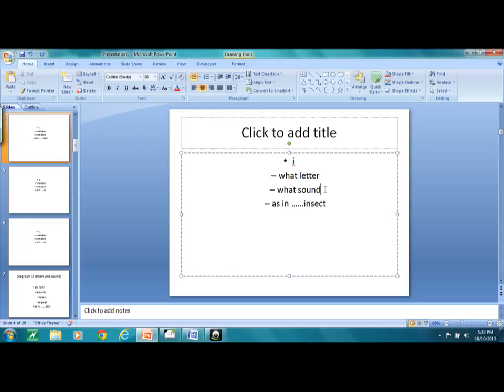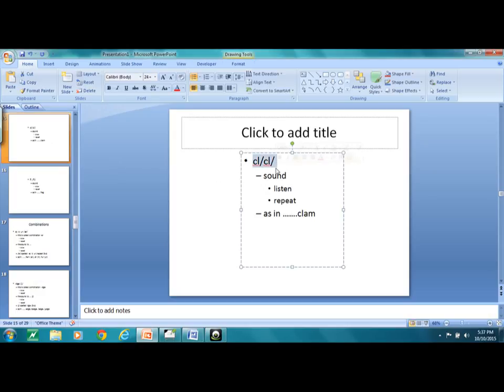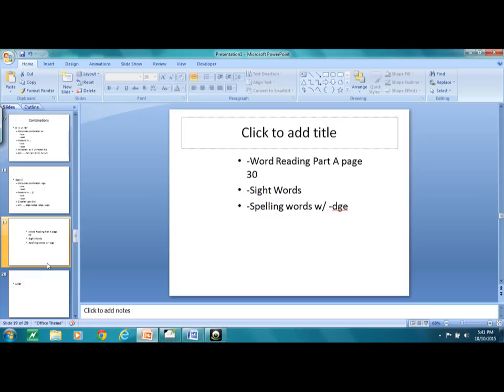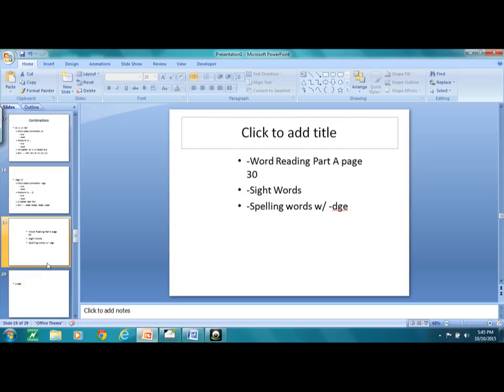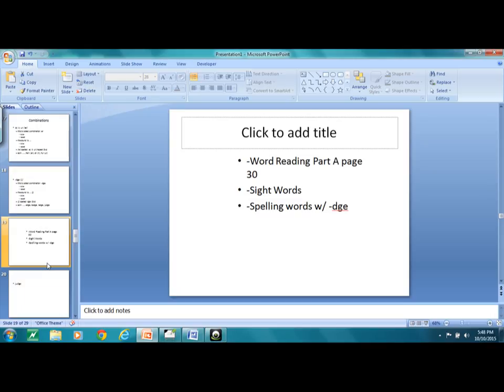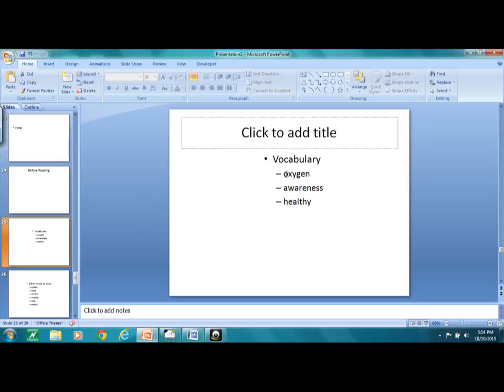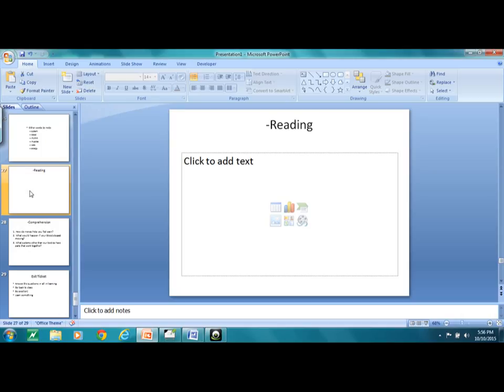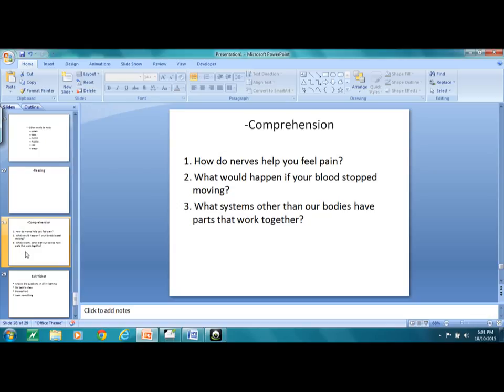Passport Level F Adventure 2 Lesson 1